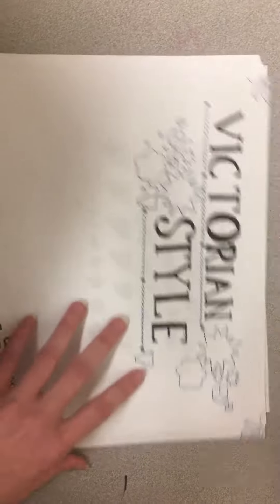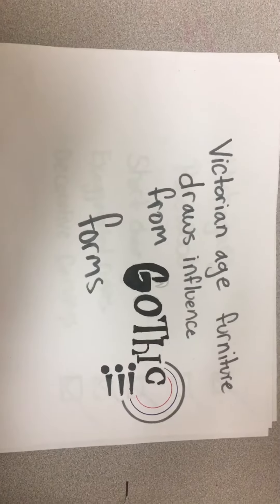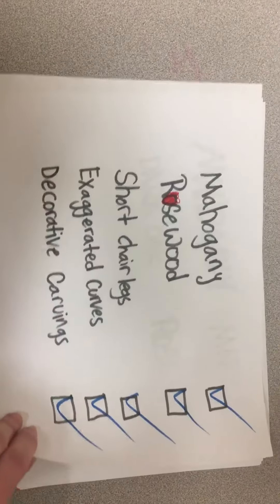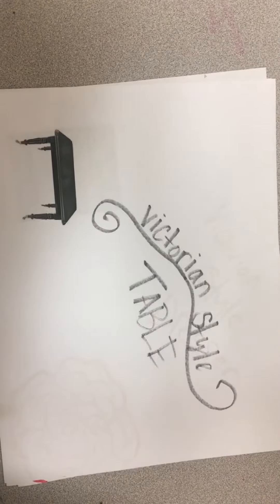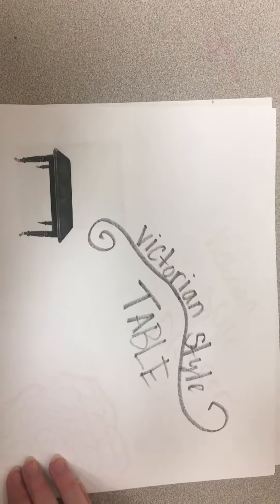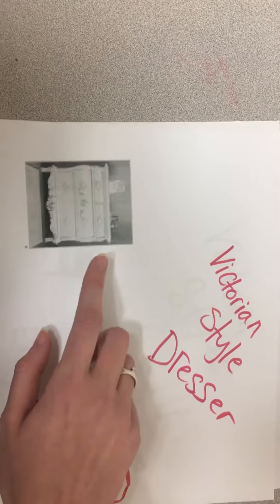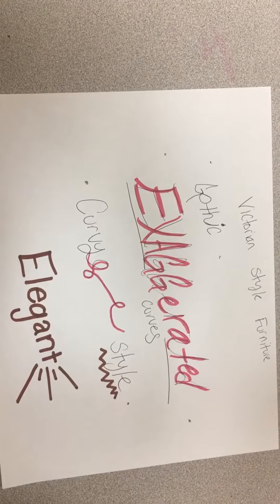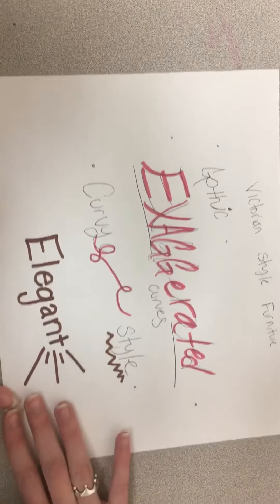Konner and toree victorian style